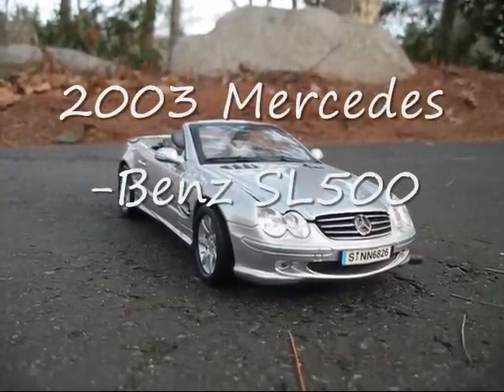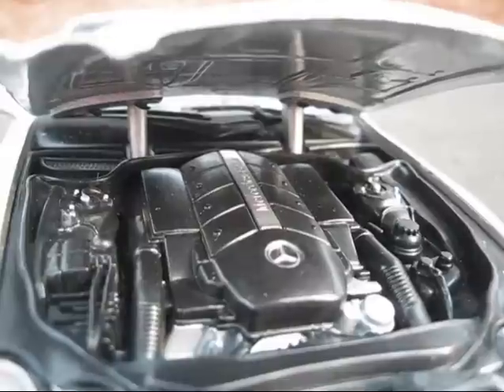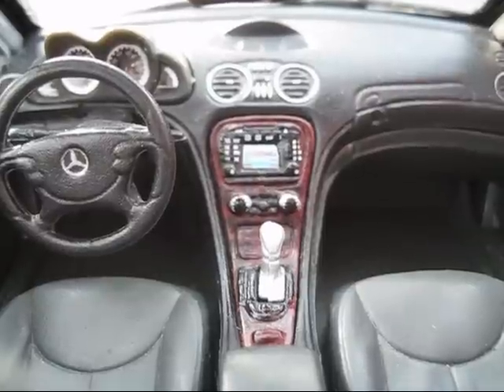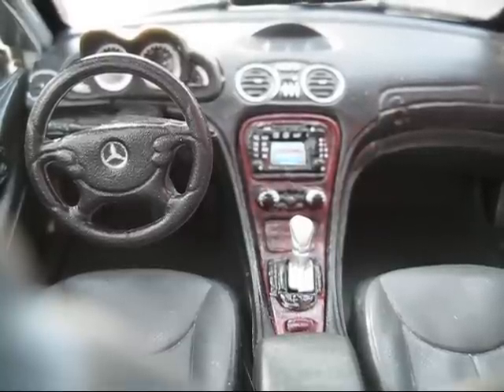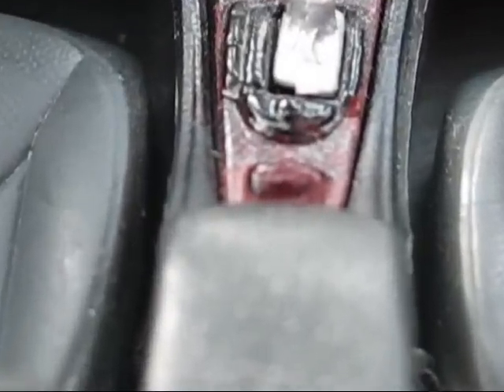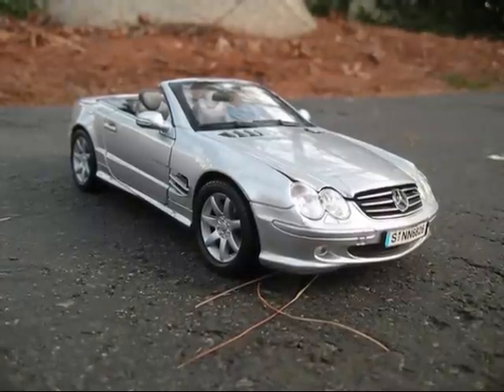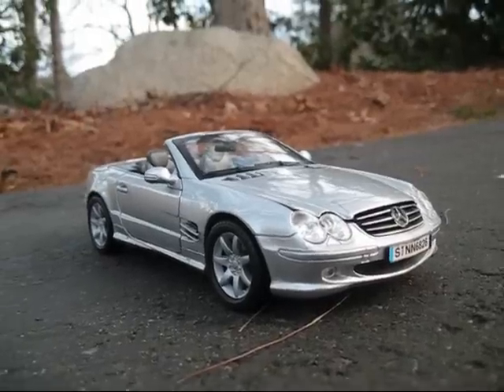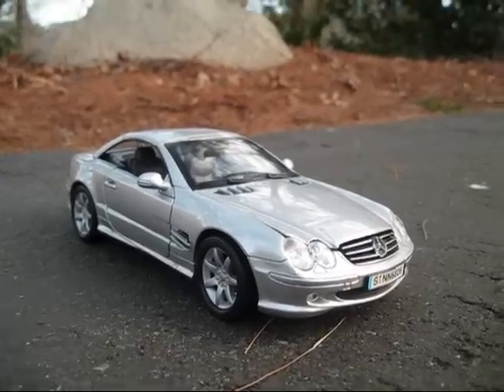2003 Mercedes SL500 Reviewed Like a Real Car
This is a review of the 2003 Mercedes-Benz SL500.